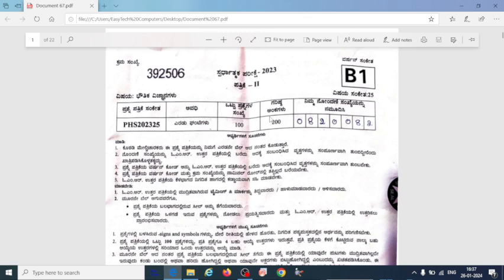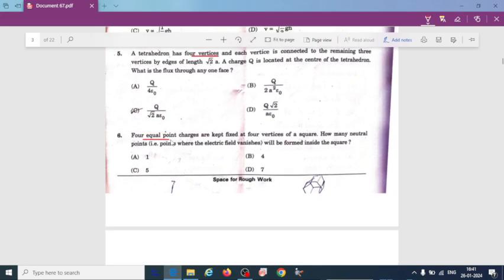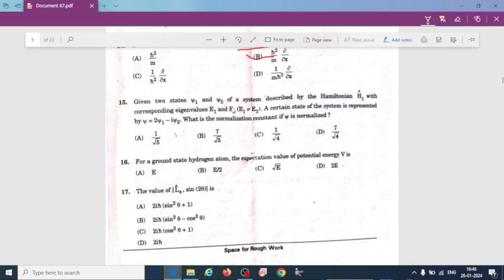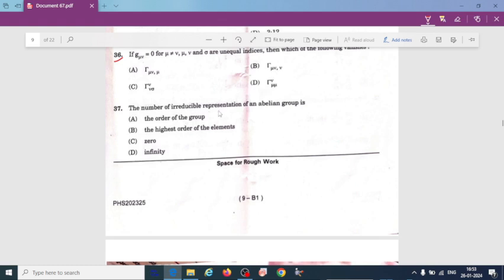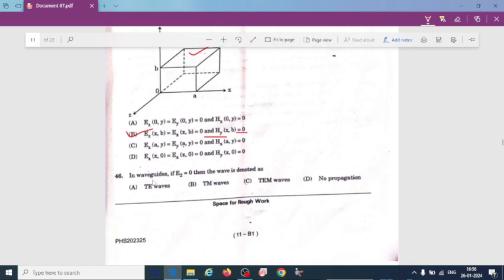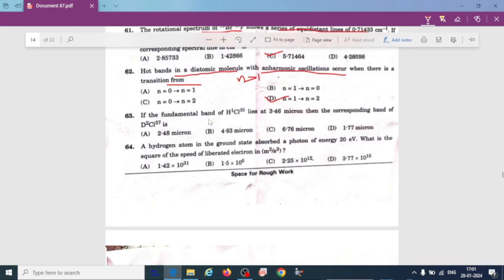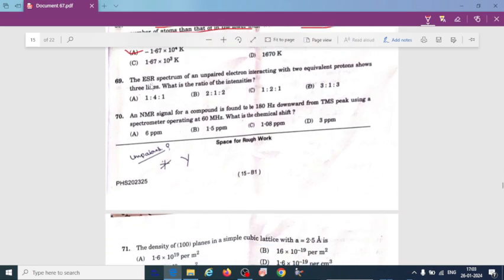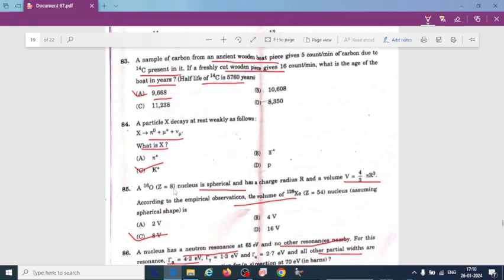KSET Exam 2023 Physical science complete question paper and answer key